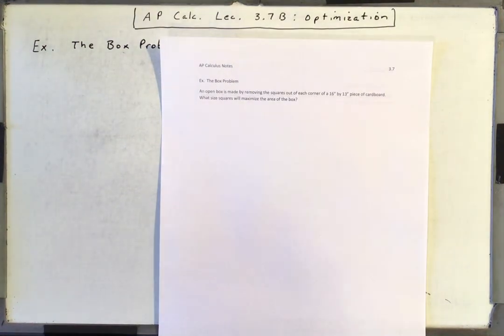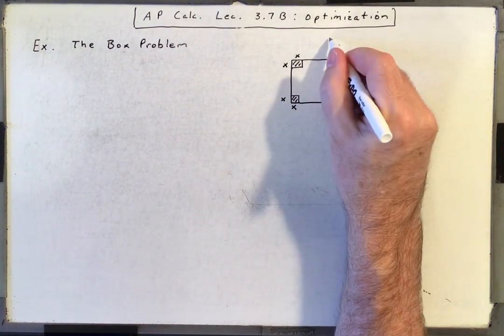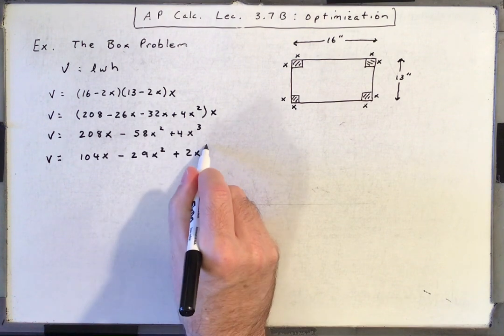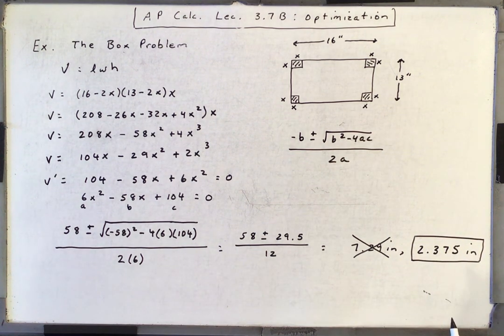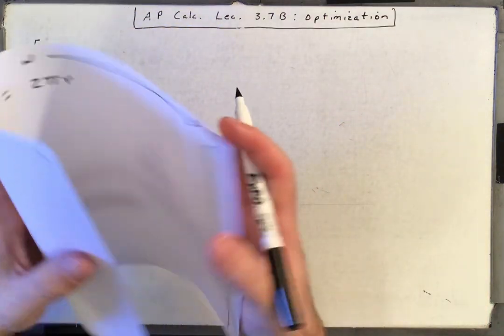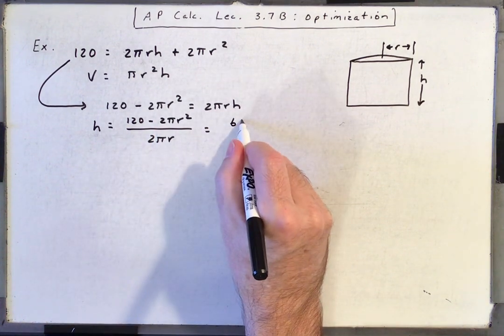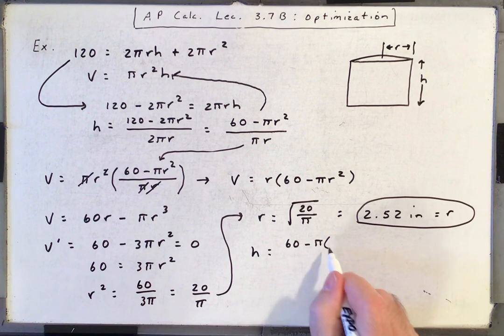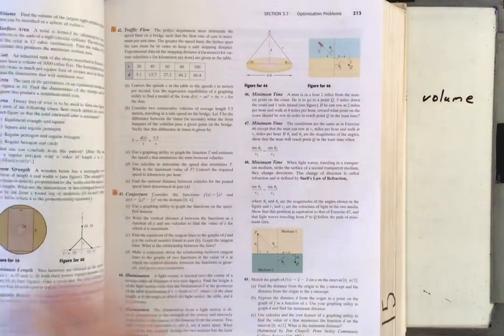AP Calculus Lec. 3.7B: More Optimization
The Box Problem, The Cylinder Problem